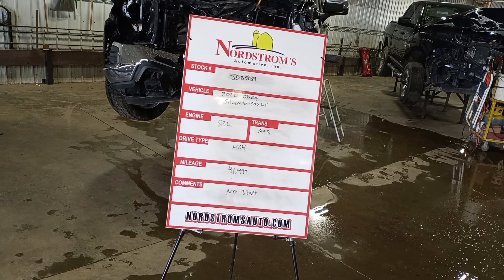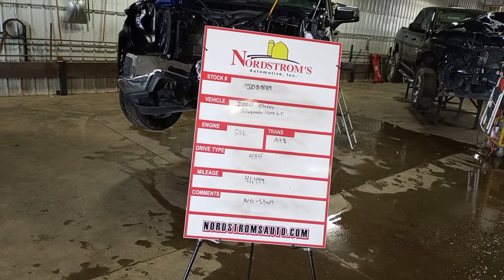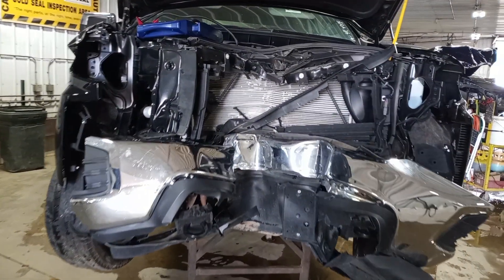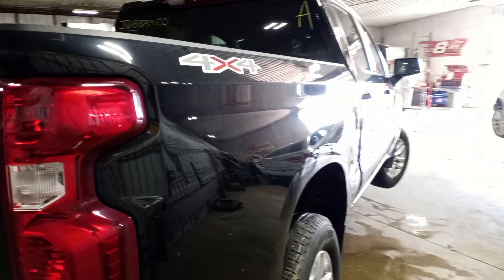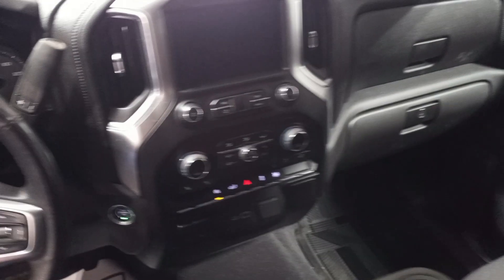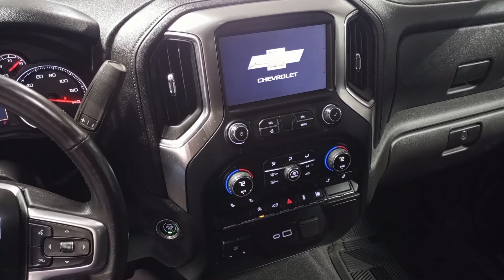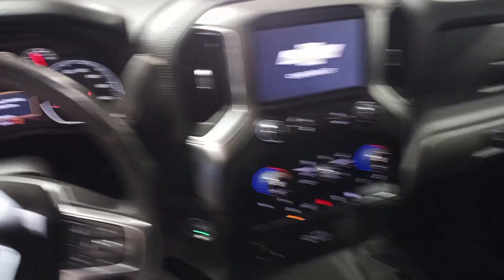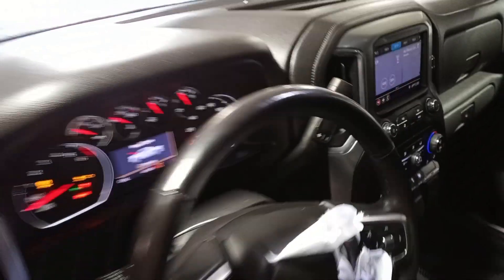PARTS FOR 2020 CHEVROLET SILVERADO 1500 LT JD8889